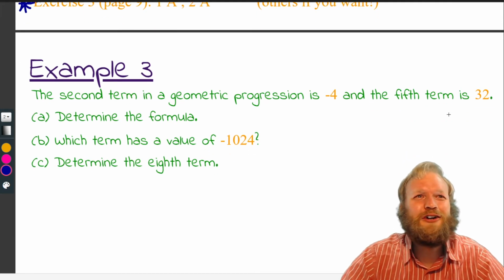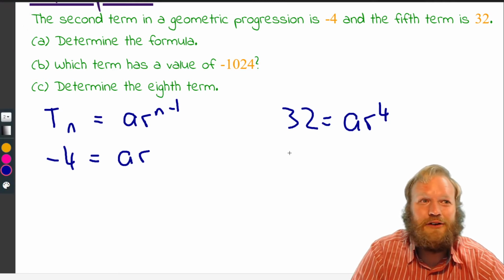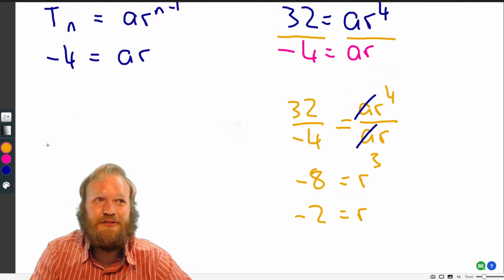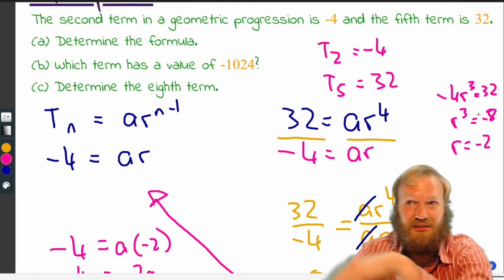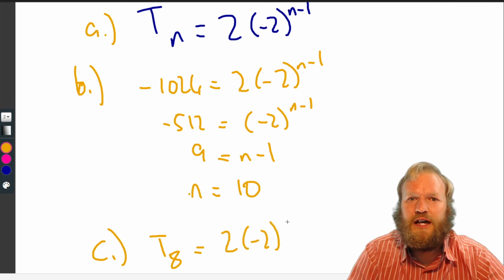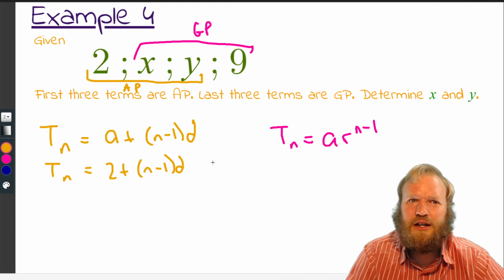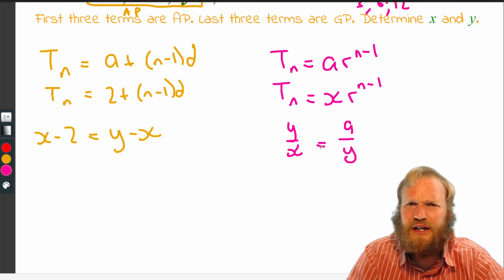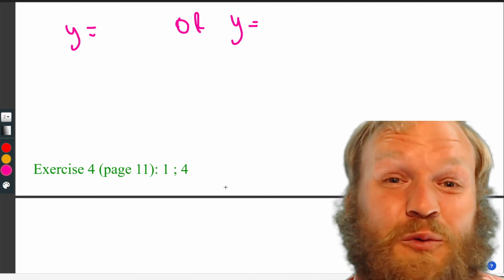Grade 12 Maths BE 2021 Sequences and series 04